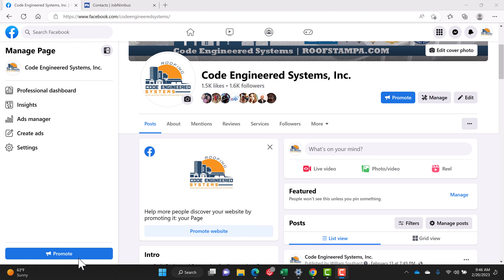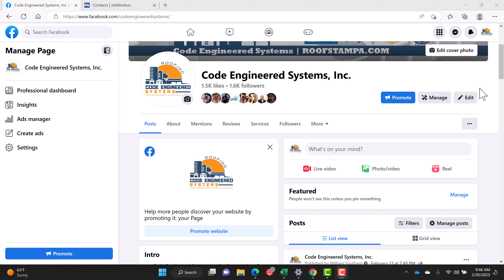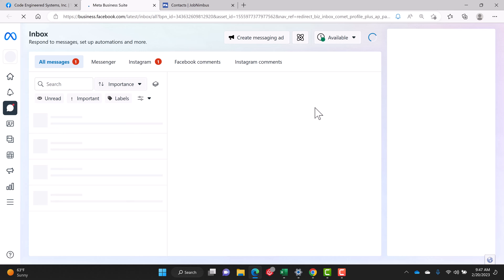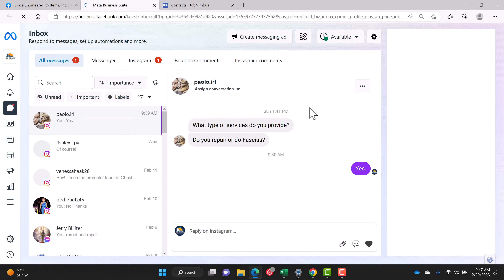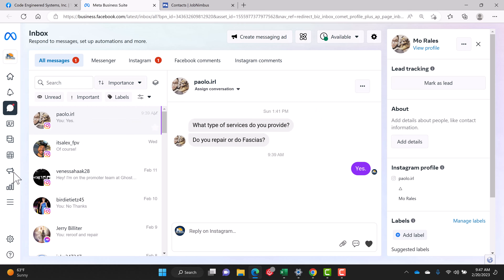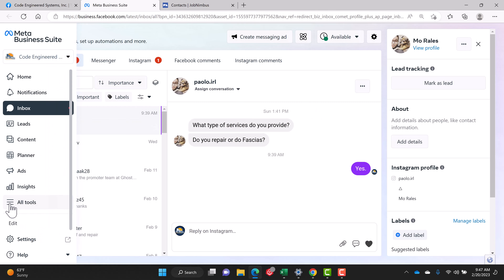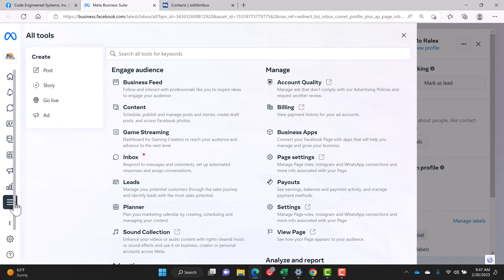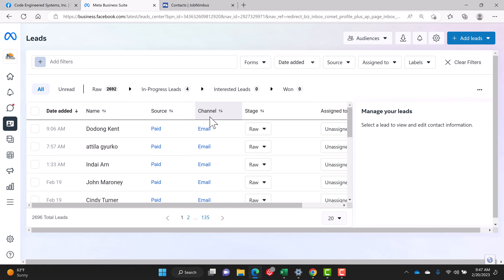Where to Find My Leads in Facebook 2023 - How to Locate Meta Lead Center from FB Lead Form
Are your leads in Facebook missing?  In this quick Facebook ads tutorial I will show you how to quickly locate your leads and your lead center from Facebook/Meta lead form ads in Facebook in 2023.